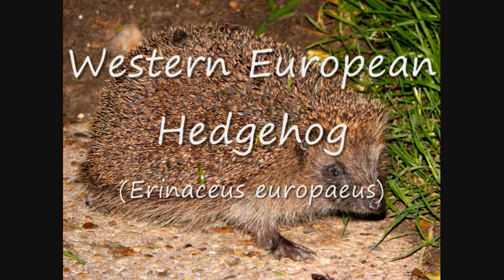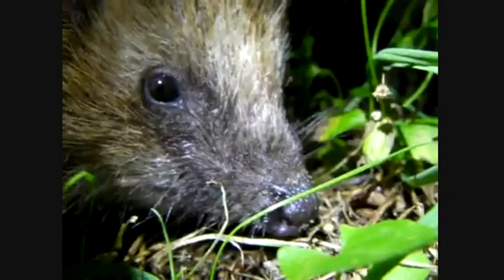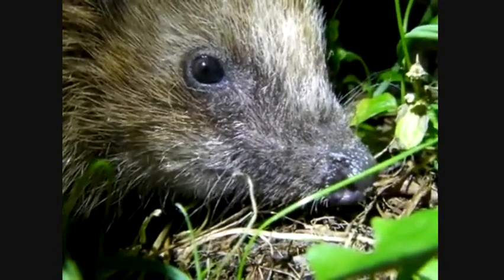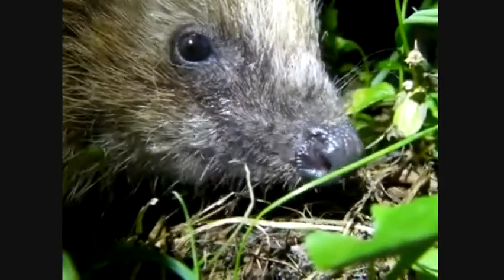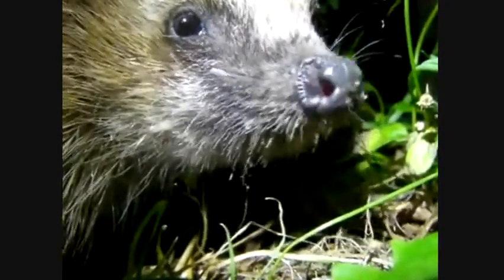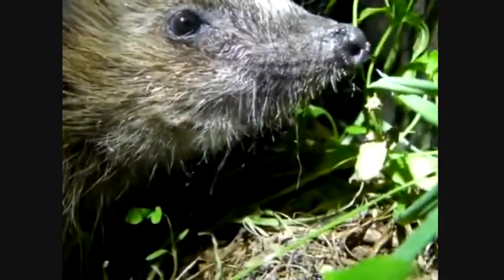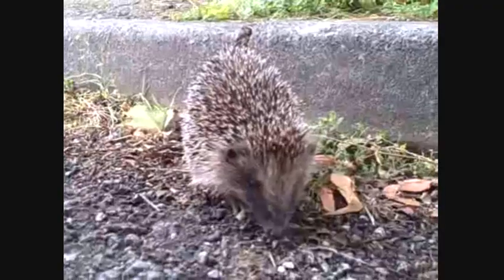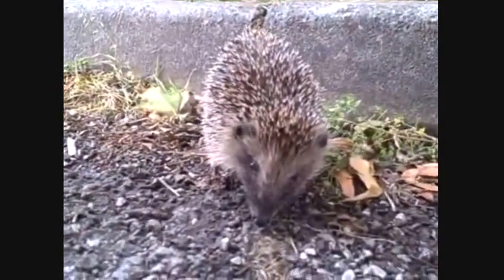Mammals of the World: Western European Hedgehog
The Western European Hedgehog (Erinaceus europaeus) is the 148th species in my Mammals of the World series.